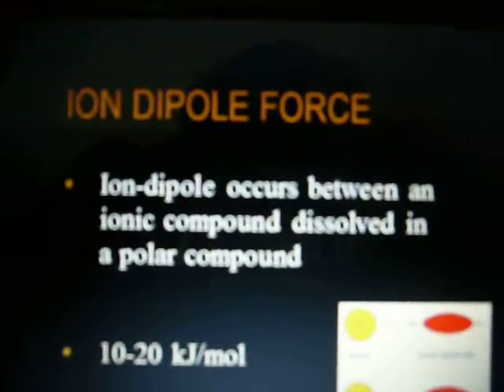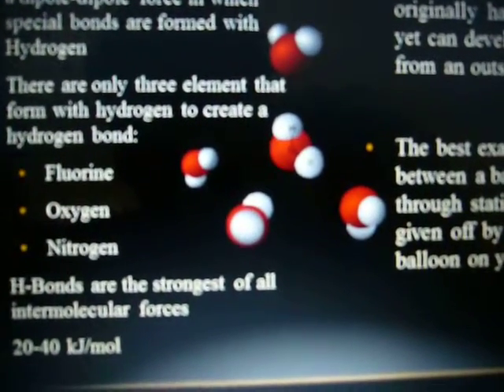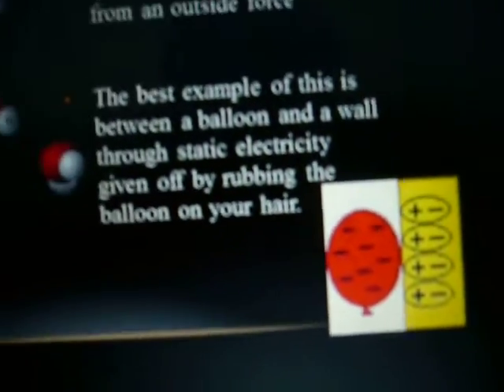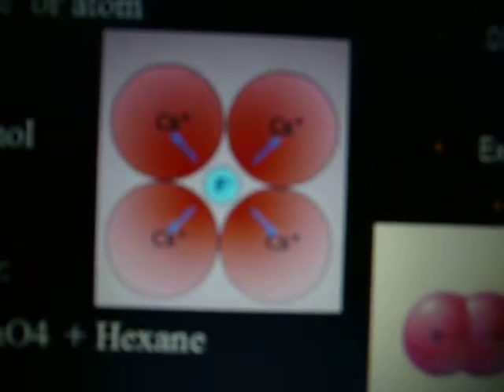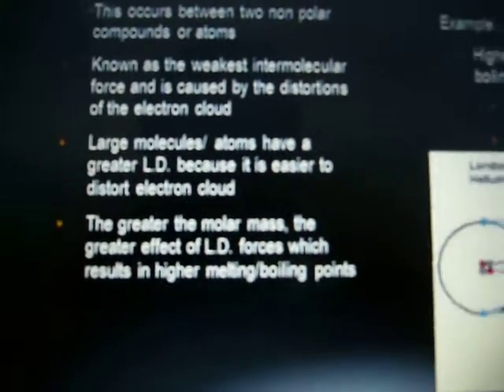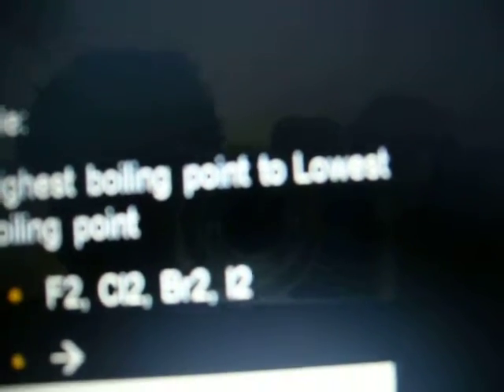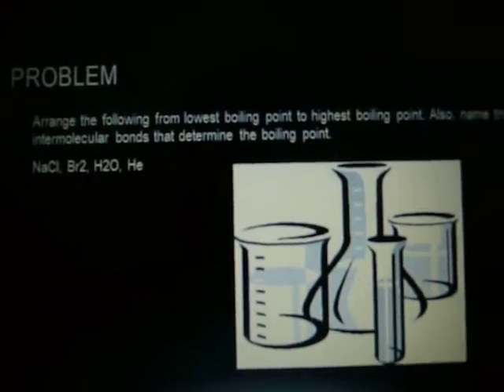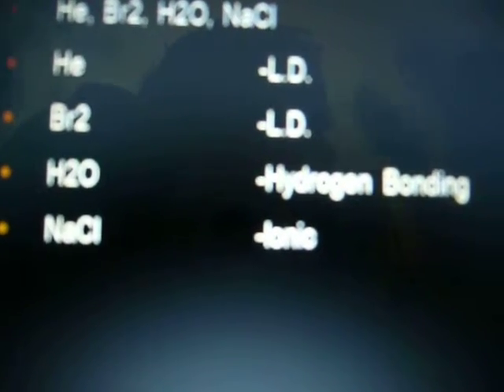CHM 151 Intermolecular Forces Presentation